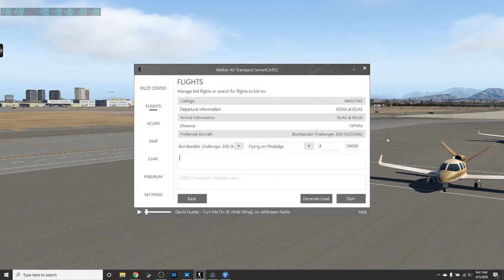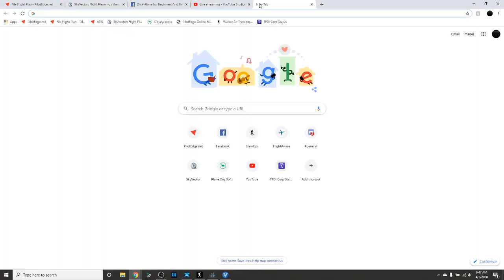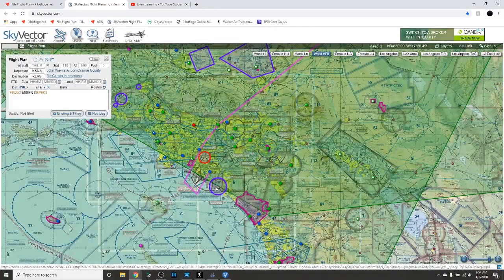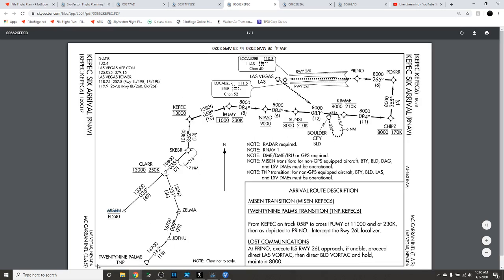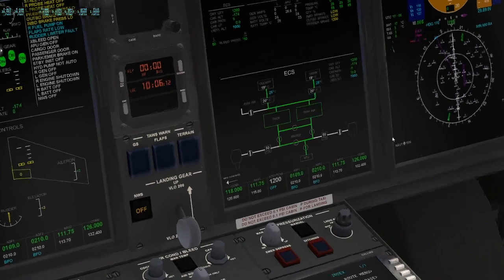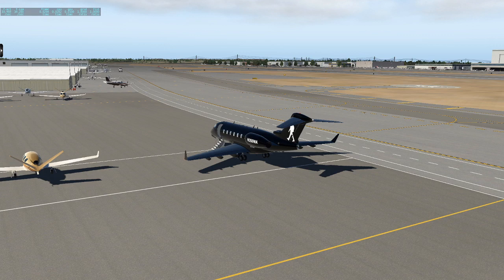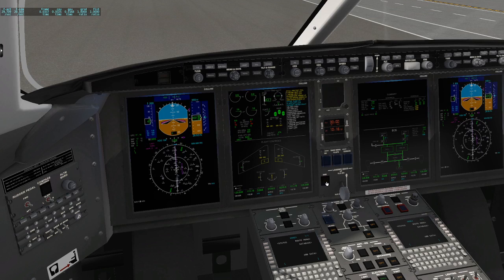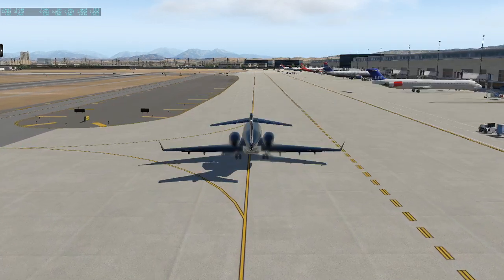X Plane 11: IFR to Las Vegas on PilotEdge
A quick flight over to McCarran Intl out of John-Wayne in the Challenger 300! Las Vegas has some formidable winds forecast (and I can attest to this as I live there), so it should be an interesting flight!! Welcome Aboard!